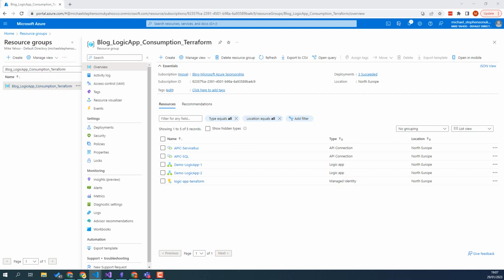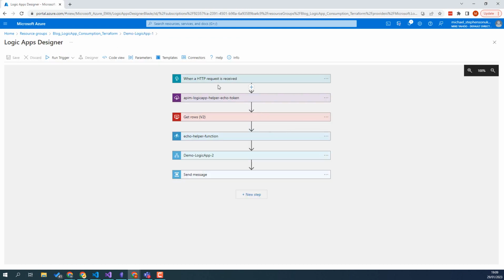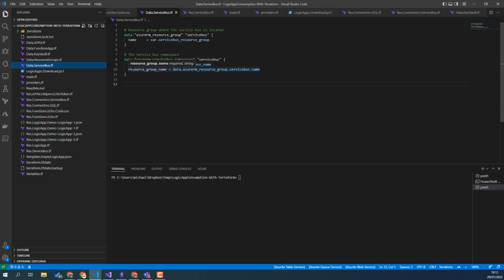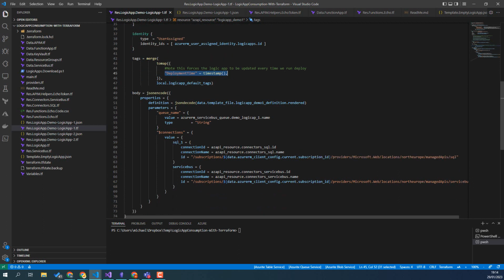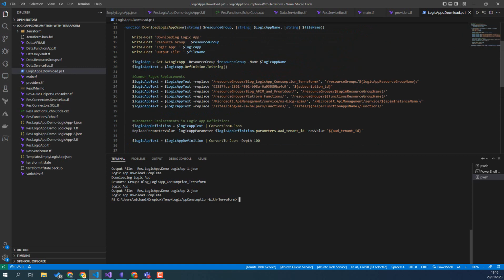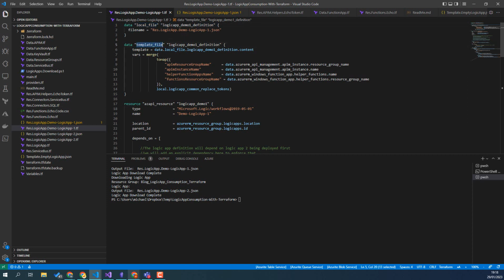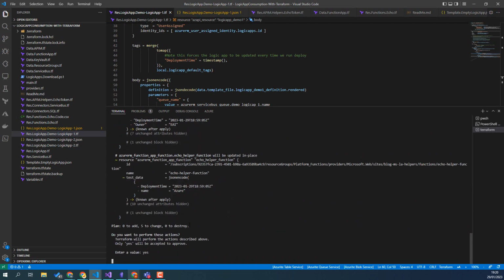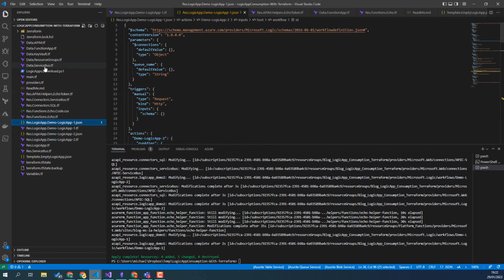Logic App Consumption with Terraform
In this video we will look at how you can use terraform and the azure portal for the development of consumption logic apps